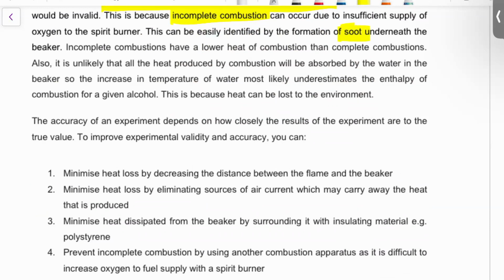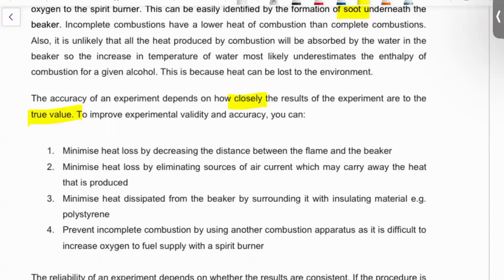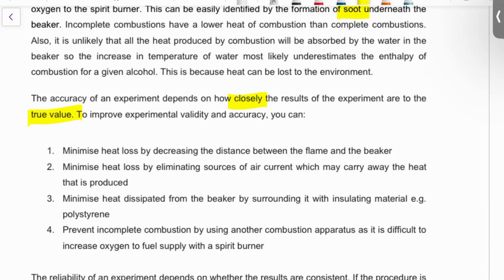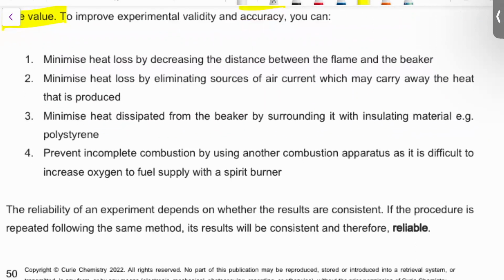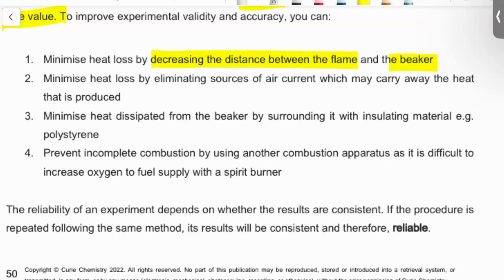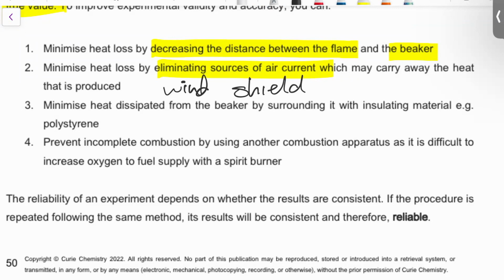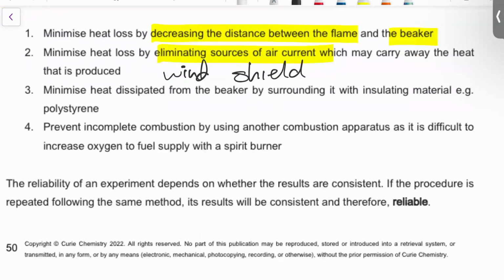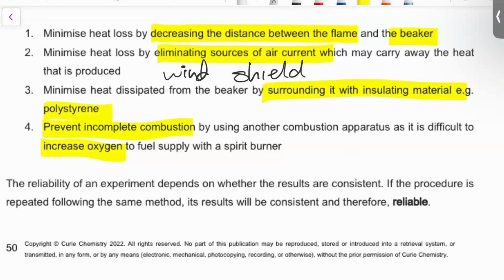Improving Accuracy of Enthalpy of Combustion of Alcohols Experiment | Year 12 HSC Chemistry Module 7